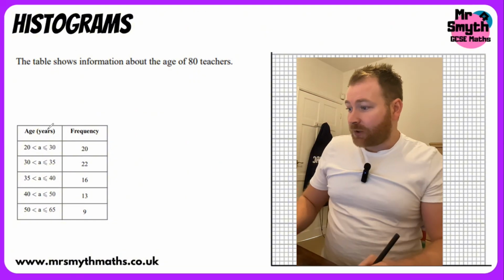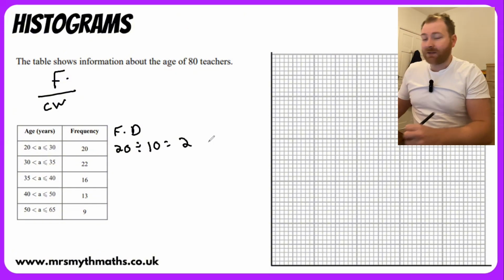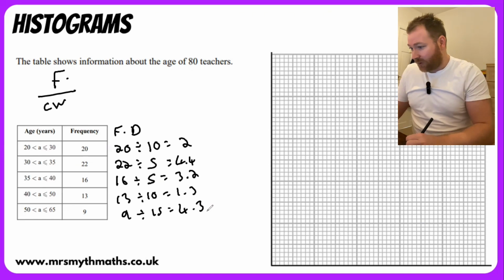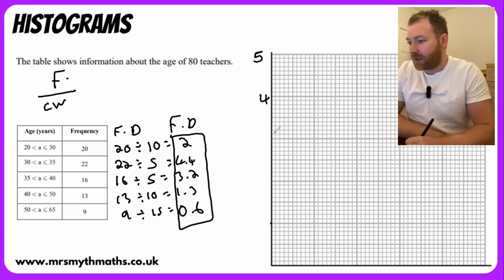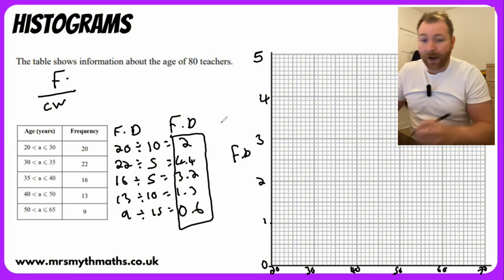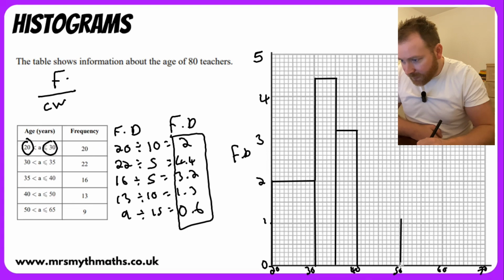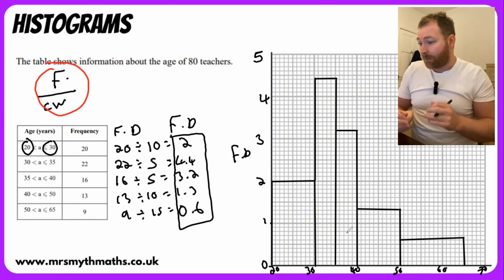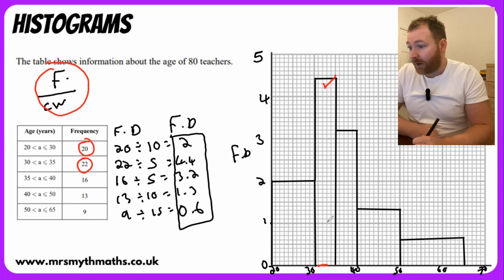GCSE Maths | Histograms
I offer expert GCSE Maths tuition designed to help your child gain confidence, improve their grades, and excel in exams. With weekly live lessons, tailored resources, and step-by-step exam-focused teaching, students typically boost their results by 1–3 grades. My sessions are personalised to suit your child’s needs, whether they're aiming for a pass or pushing for top grades.

Why book a lesson with me? I’ve been teaching Maths for over 10 years, working with students in schools across Leicestershire and Manchester. I hold a degree in Maths from Derby University and a teaching qualification from the University of Nottingham. My approach combines live, interactive lessons with personalised support to ensure your child stays on track for success.

Book your free, no-obligation lesson today—no payment or card details required! See for yourself how my teaching can make a difference.